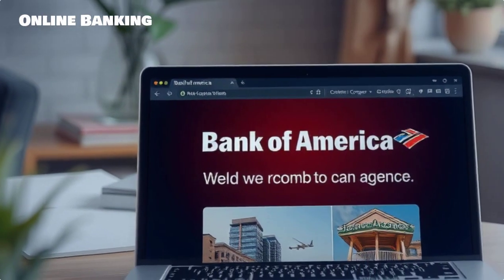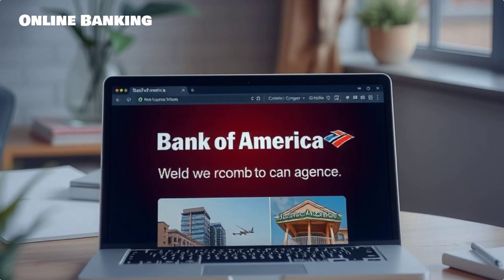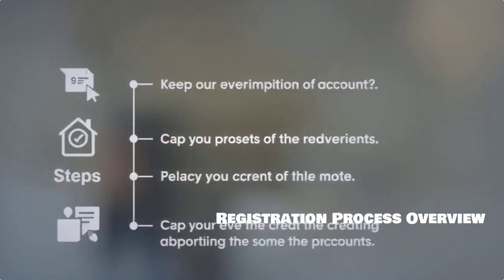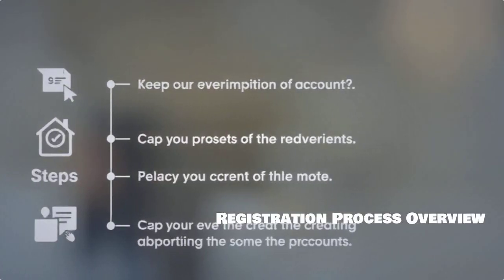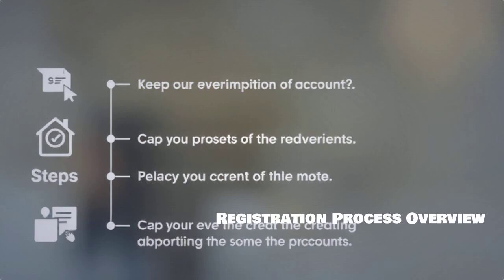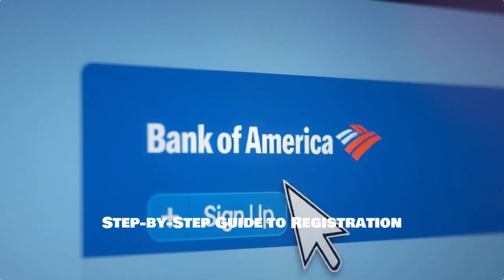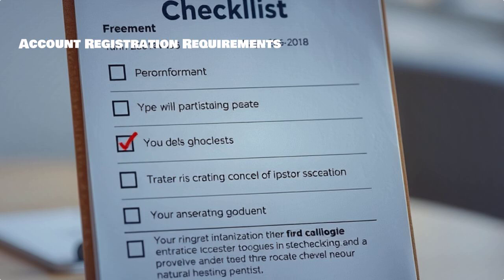Bank of America Account Tutorial: Secure Registration and First Login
a bank of america account tutorial, a guide to secure registration and your first login, how to securely register for online banking, what are the best practices for a secure password, what to do during your first login to your bank of america account, a complete tutorial for new users, what you need to know to keep your account safe, a step-by-step guide to the registration process, how to set up your security questions and alerts, a full walkthrough of the secure setup process, an easy guide.